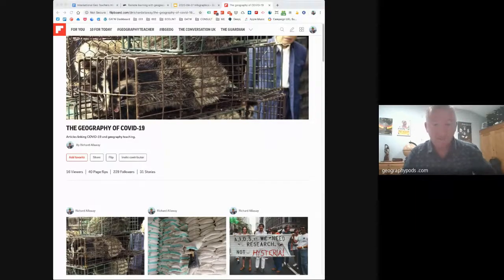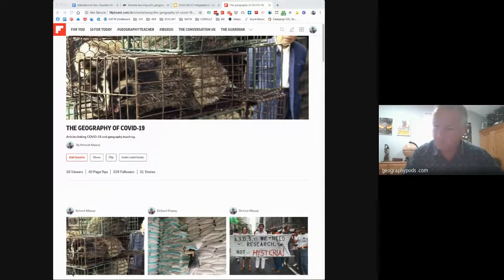#2 International Geo Teacher Webinar - Monday 27th April 2020 - 8pm CEST